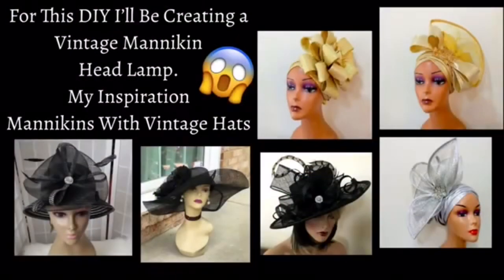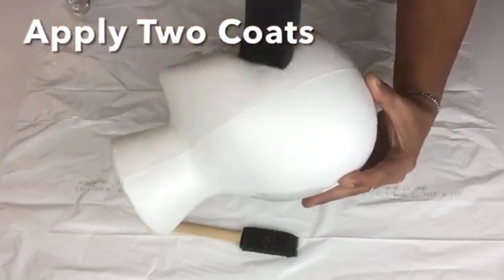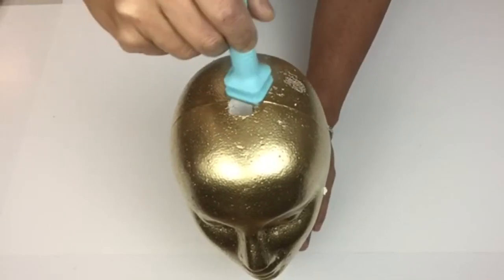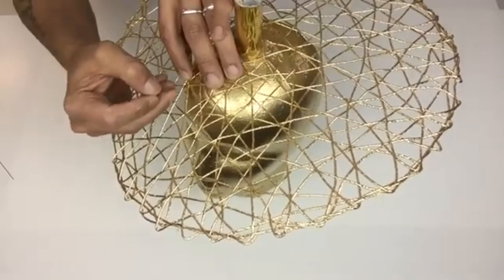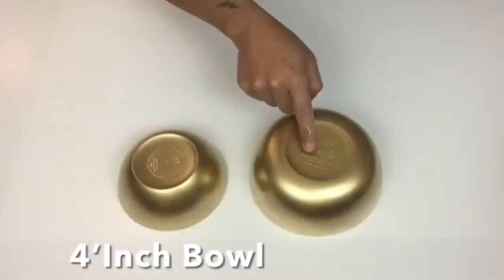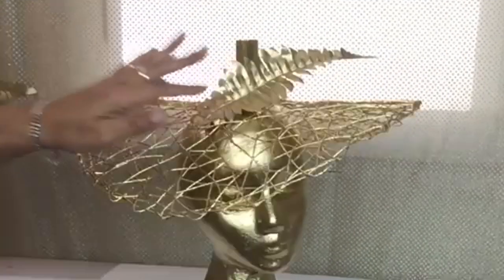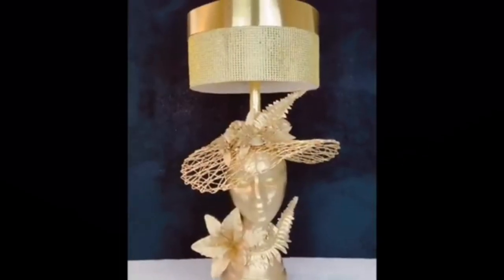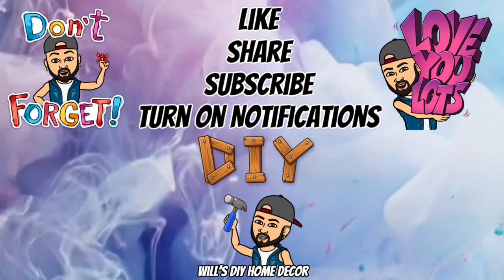Must See Amazing 🤩 DIY Using a Metallic Place Mat | Home Decor 2023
“For DIY Only “Product Reviews” send proposal to 👇🏼👇🏼👇🏼No free PR’s!
Will’s Great Finds 4 DIY’s
Hashtags 👇
Other DIY Videos Using Lamp Shades “Links Below” and many more on my YouTube Channel 👇🏼👇🏼👇🏼

Two DIY Glamorous Unique Table Lamps || Made Using DVD’s & CD’s || Home Decor Ideas On a Budget 2020

Dollar Tree Supplies Needed:👍🏽
1. Scissors.
2. Large Skewers.
3. 6’ and 4’ Inch Bowls.
4. Assorted Flowers.
5. Poster Boards.
6. Foam Board.

1. Gorilla Glue sticks.
2. Glue Gun.
3. Metallic Golf Spray Paint.
4. Table Placement Mat.
5. Styrofoam Head.
6. Long Needle Pins.
7. Cardboard Tube.

The Home Depot Supplies Needed:👇
1. LED Remote Touch lights.

Gold Self Adhesive Contact Paper 17.7”X 118” Metallic Gold Contact Paper Metal Look Wallpaper Self Adhesive Peel and Stick Wallpaper Waterproof Contact Paper DIY Decor Shelf Liner Covering Film Roll

Gold Diamond Sparkling Rhinestone Mesh Ribbon for Event Decorations, Wedding Cake, Birthdays, Baby Shower, Arts & Crafts, 4.75" x 10 Yards, 24 Row, 1 Roll

Channel Intro Music Provider:
Video Music Provider:
Track:
Genre and Mood: Dance & Electric + Funky